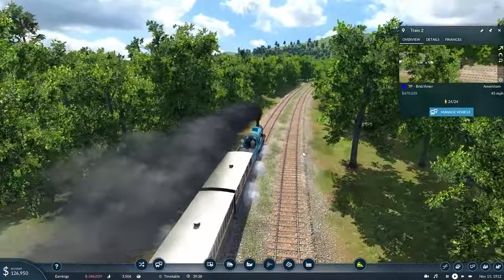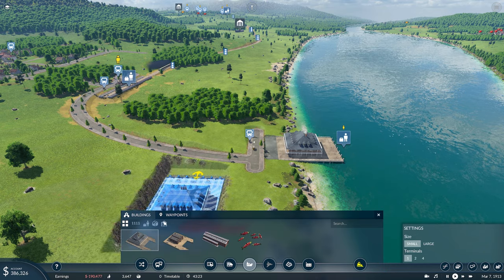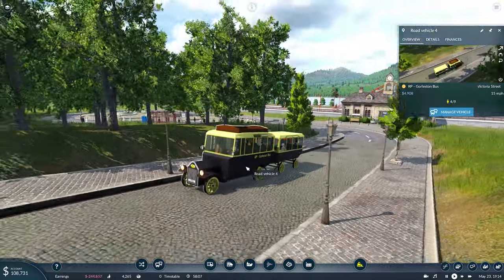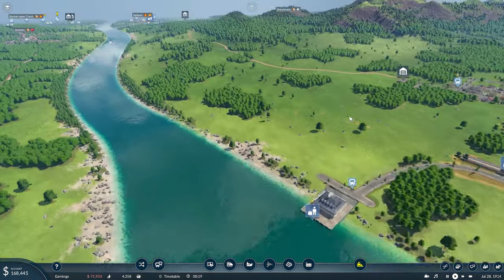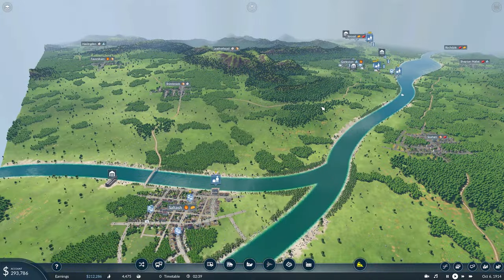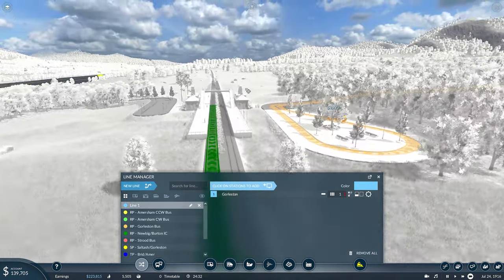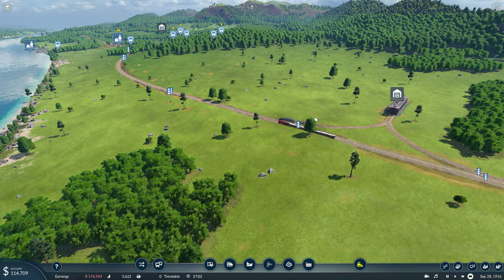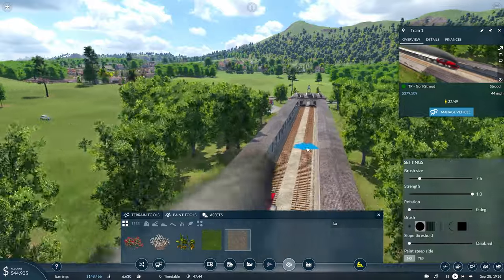Transport Fever 2 Gameplay | Only PAX | Ep4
Join me on this journey to see just how far we can get using only passengers and see if we can stay profitable.

Map seed: cOTJoWVT